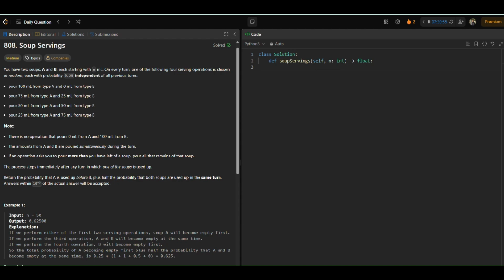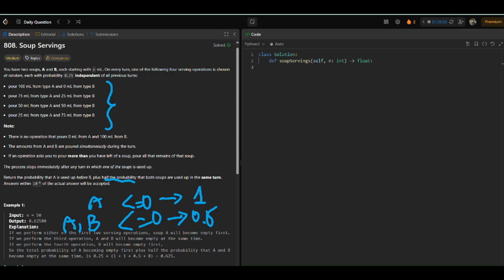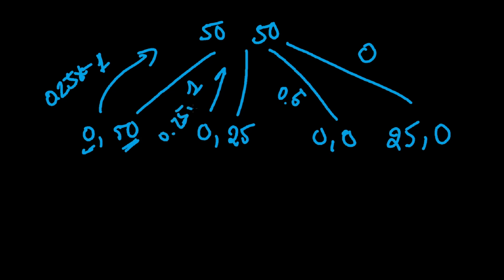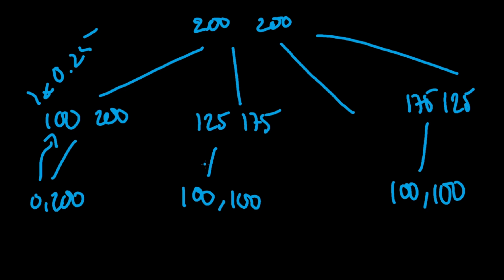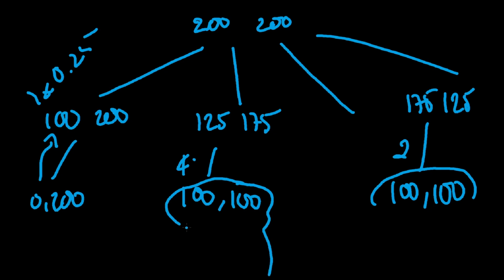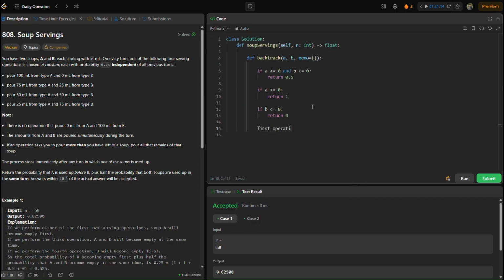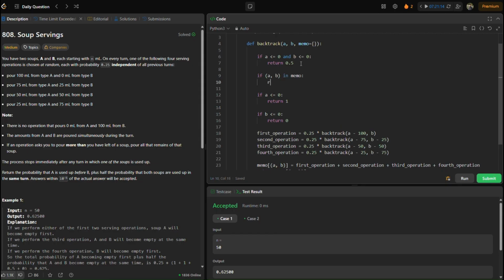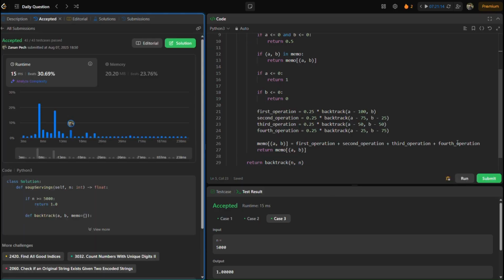Leetcode 808 - soup servings